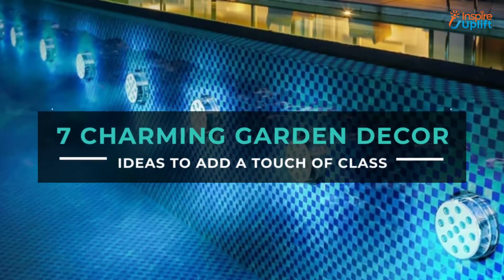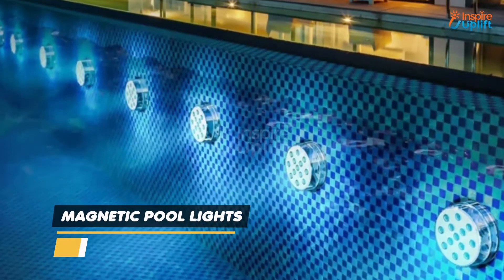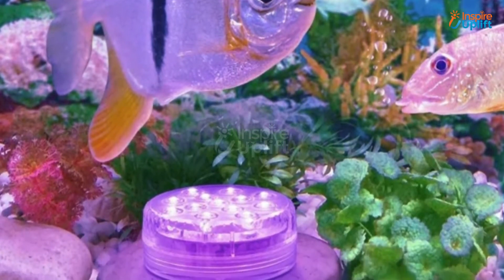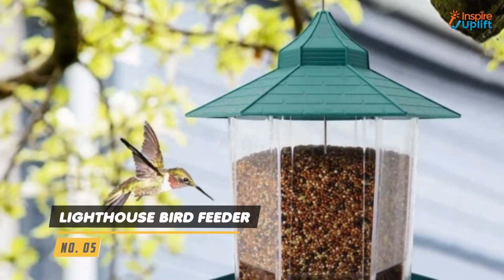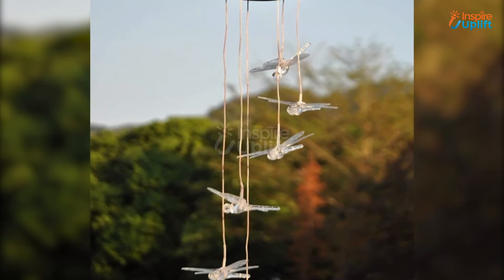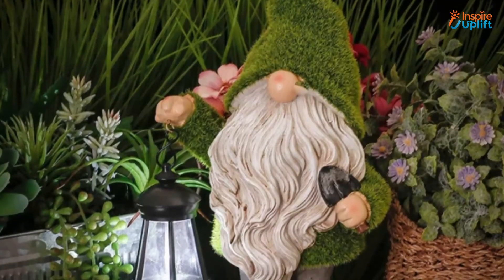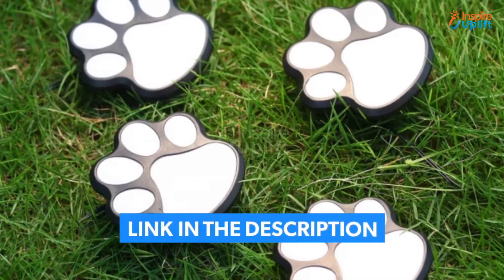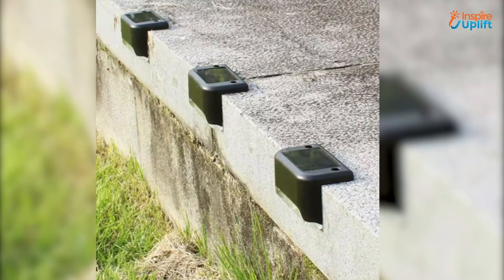7 Charming Garden Decor Ideas To Add A Touch Of Class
These charming garden décor ideas will give your backyard the most astonishing feel: